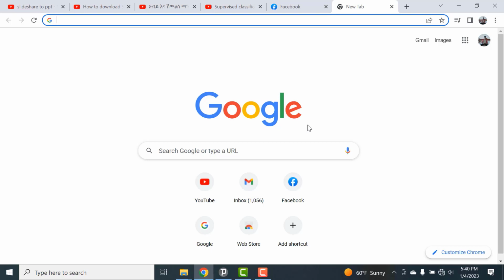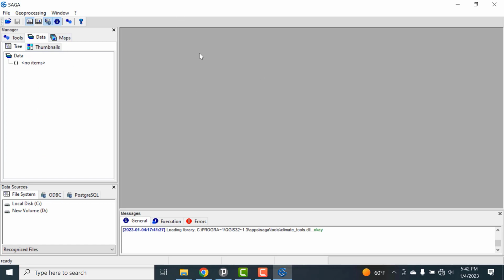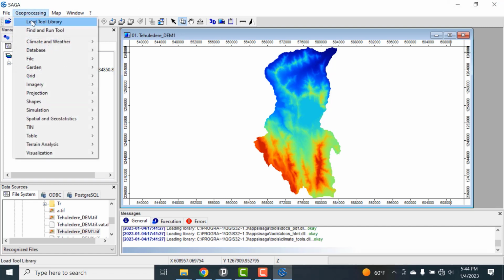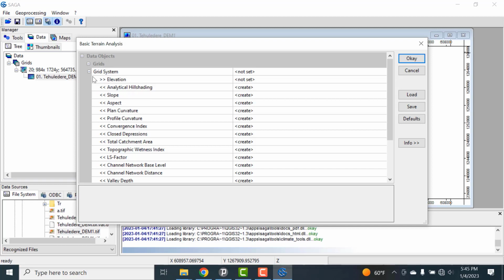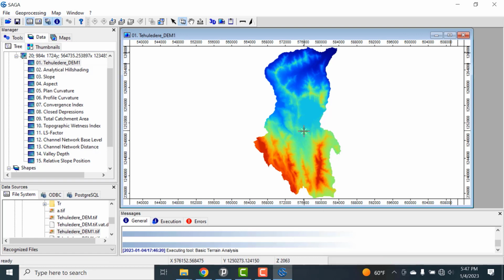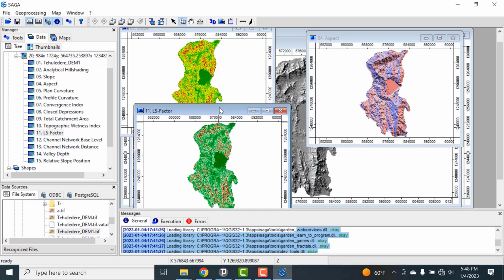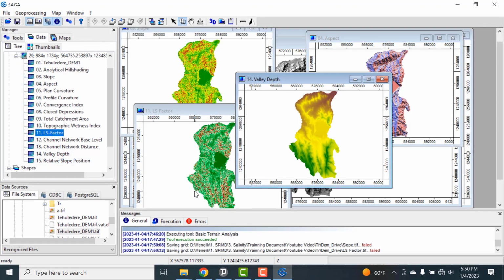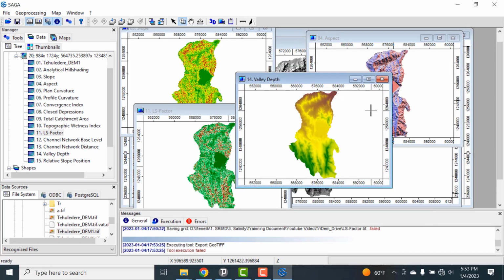Basic Terrain Analysis